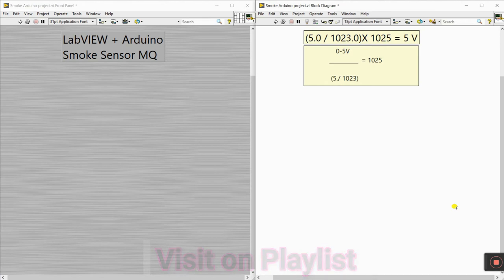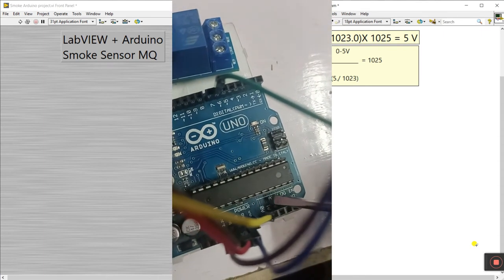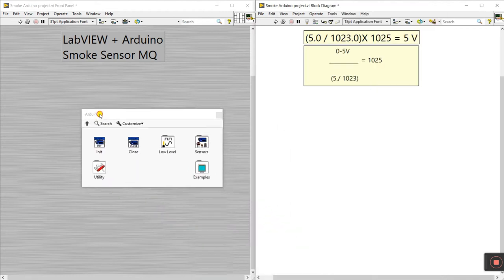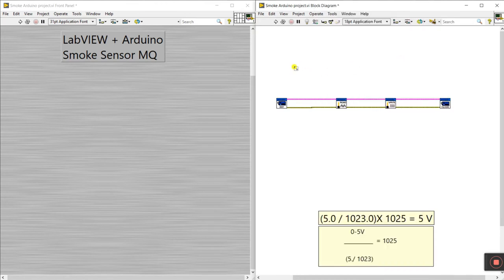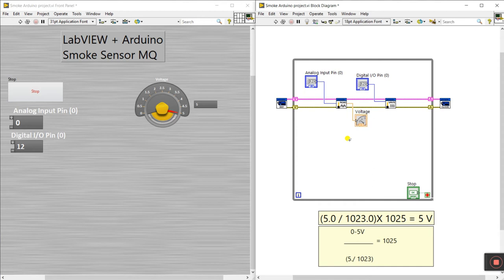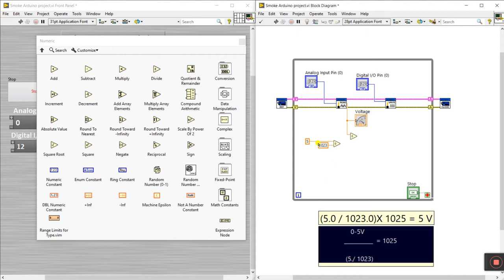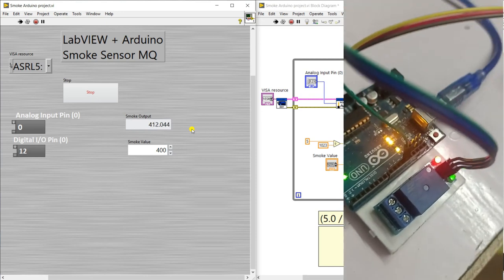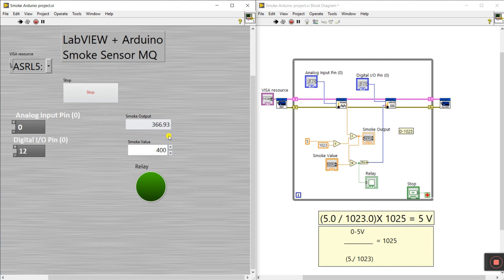LabVIEW | Smoke Sensor MQ-2 Project | LabVIEW + Arduino Project Series 2021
1. Smoke Sensor MQ-2 Project
2. LabVIEW + Arduino Project Series 2021
3. Labview Programming

The Getting Started with LabVIEW 2020 Community Edition course guides you through the process to download and activate the software and then to configure and connect to standard hardware targets such as Arduino, Beagle Bone, and Raspberry Pi. The course also includes information on where to go next to learn more about the LabVIEW environment, dataflow programming, and common LabVIEW development techniques.
LabVIEW is a graphical programming language. Arduino programme is made up of lines of codes but when we interface LabVIEW with Arduino, lines of codes are reduced into a pictorial program, which is easy to understand and execution time is reduced into half.

Arduino is open source hardware board with many open source libraries to interface it’s on board microcontroller with many other external components like LED , motors, LCD, keypad, Bluetooth module, GSM module and many other things one want to interface with Arduino board. Arduino is basically make from a microcontroller but Arduino have all external socket to connect with other devices and it also have built in programmer which is used to program Arduino from computer. So Arduino is a complete board which includes all things to connect with external peripheral and easy to program through computer. There are many Arduino borads are available. But in this article I will give you brief review of Arduino UNO R3 which is very popular board among engineering students.